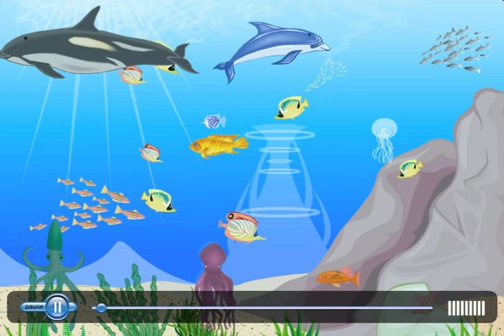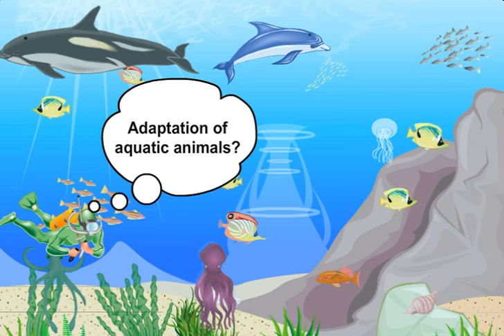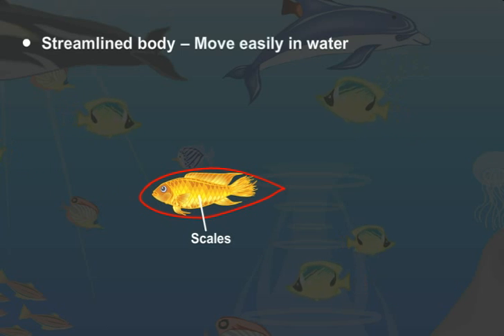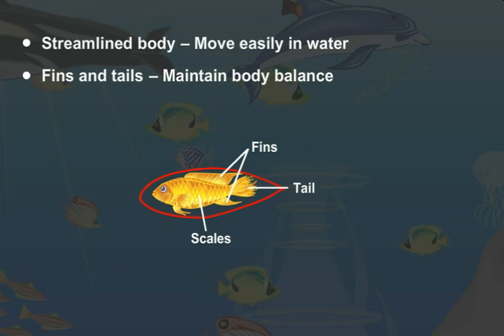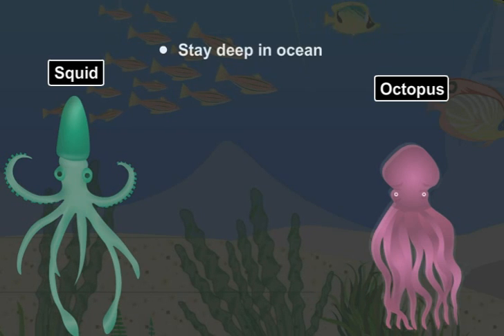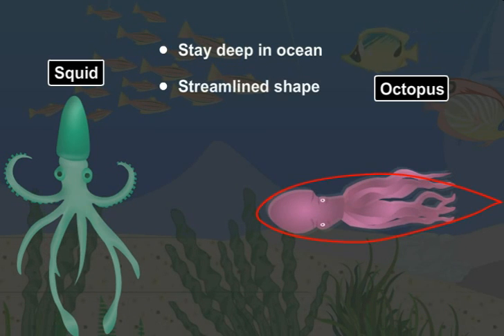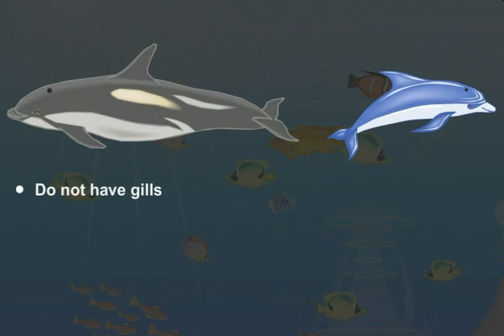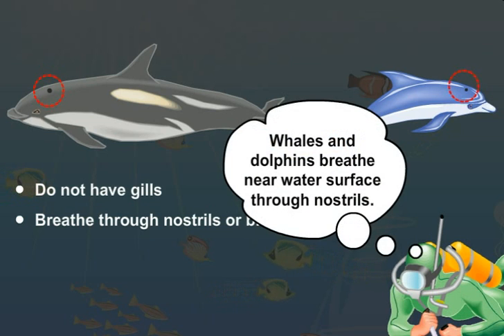Adaptation in Aquatic Animals- Class 6 Science- Living Organisms and Surroundings (Meritnation.com)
Adaptation in Aquatic Animals - CBSE Class 6 Science Chapter (9) The Living Organisms and Their Surroundings tutorials online.
The presence of specific features OR certain habits, which enable a plant OR an animal to live in its Surroundings, is called adaptation.
India's leading online education portal.